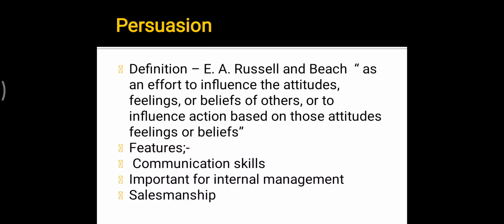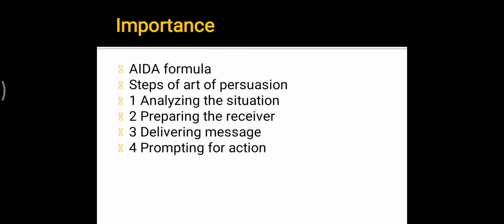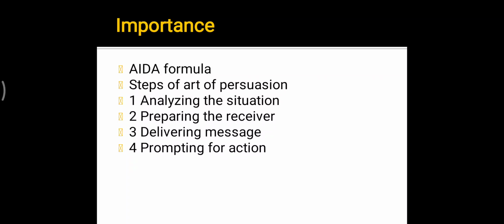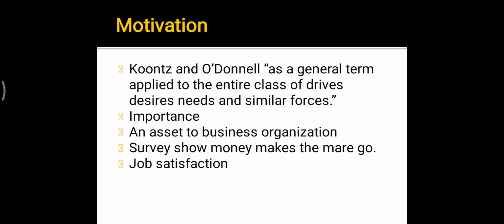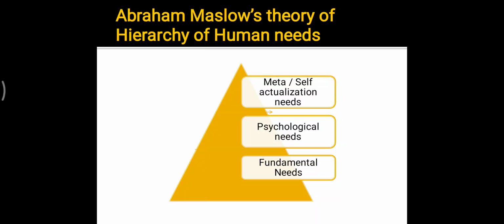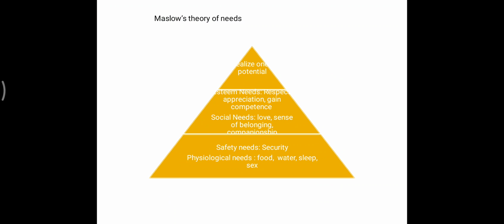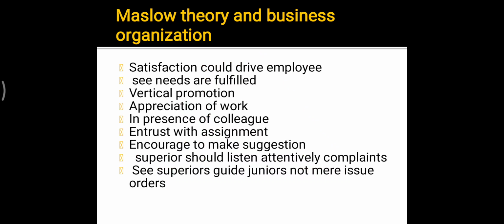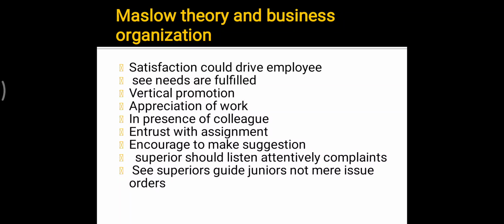FYBCOM BUSINESS COMMUNICATION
Objectives: Persuasion/ Motivation